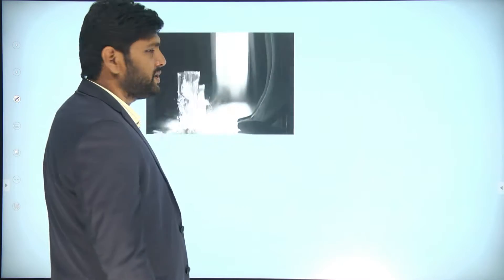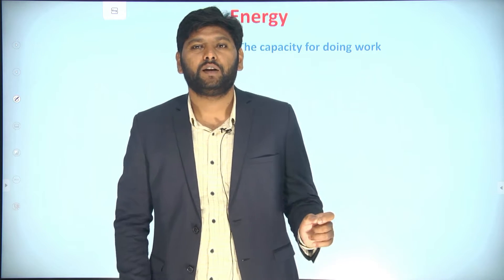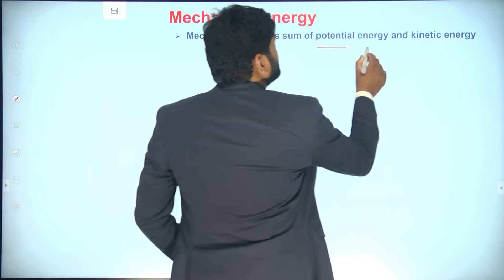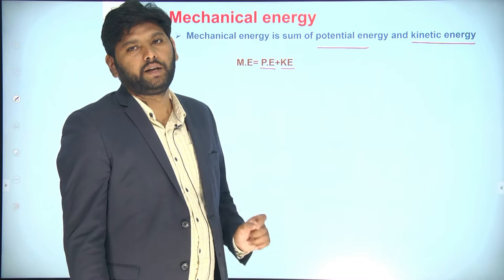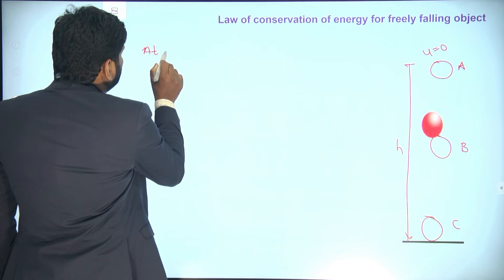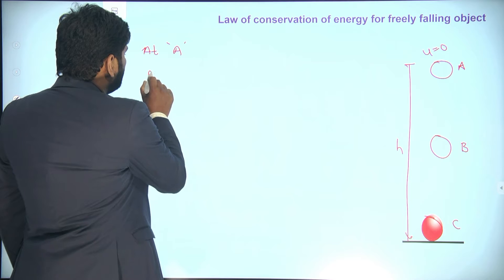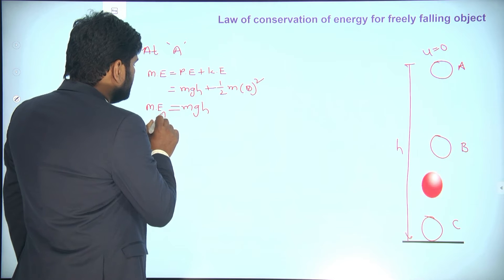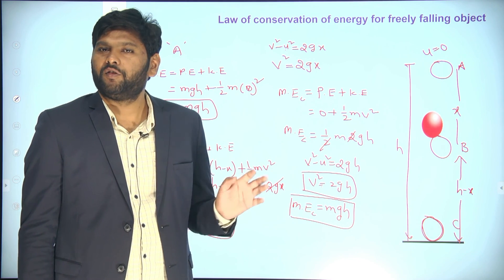IIT GRADE 9 PHYSICS DEMO 3